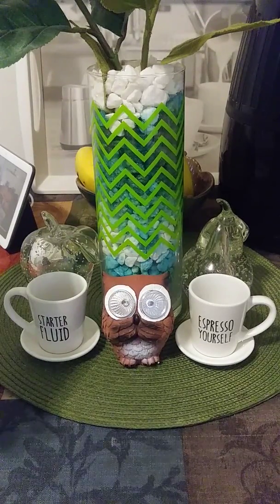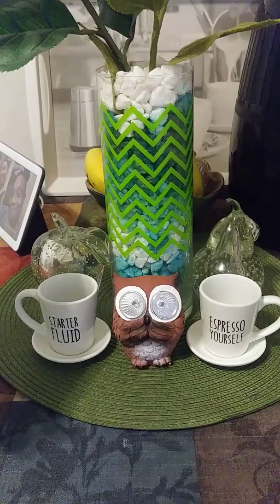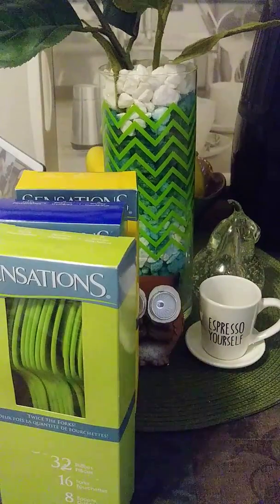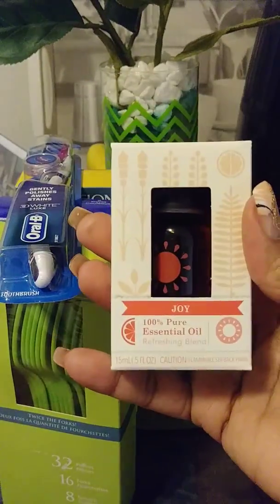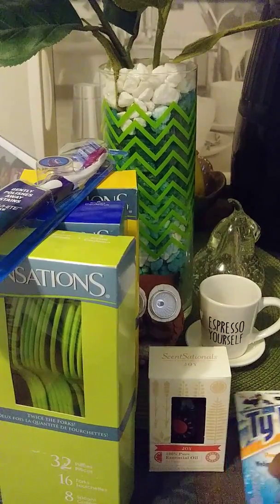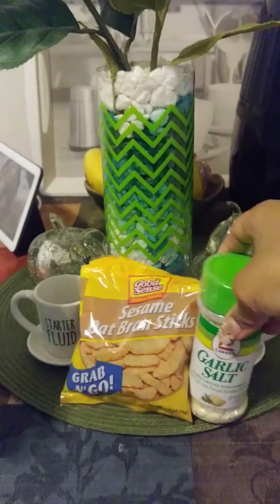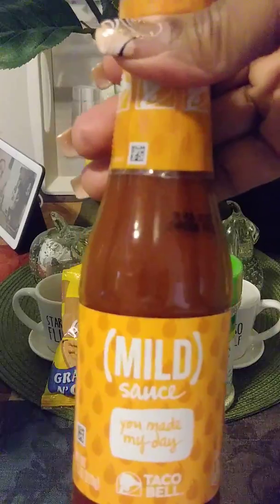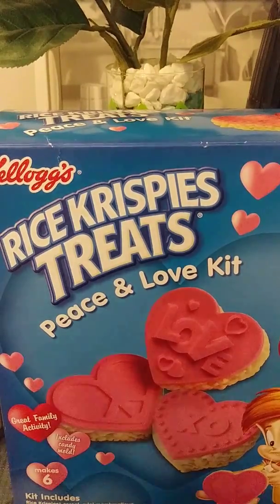Local Store...CUB Foods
TFW.. Enjoy